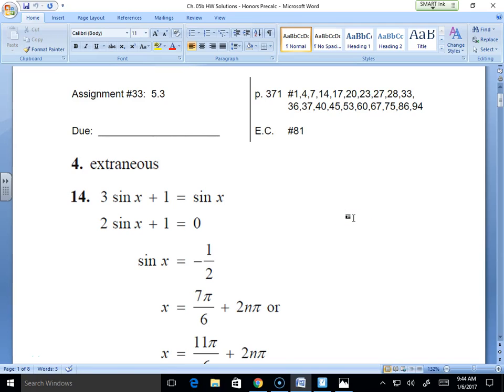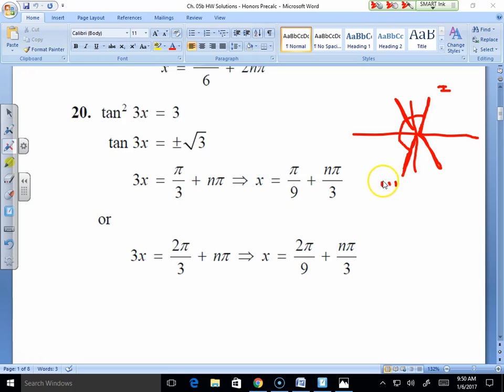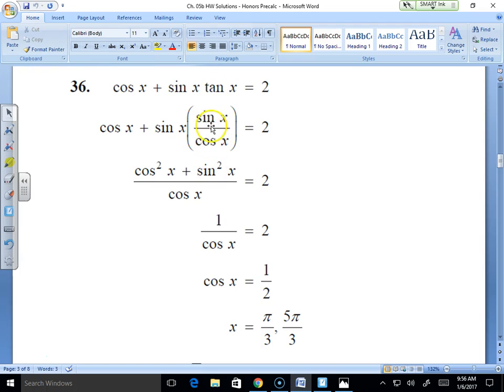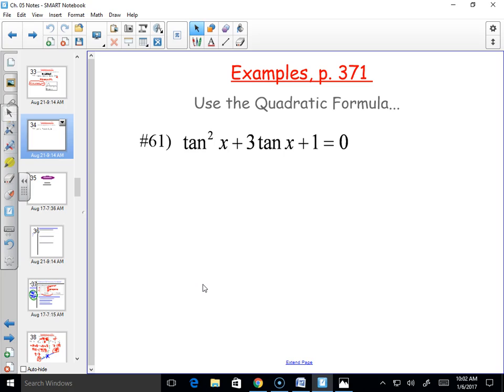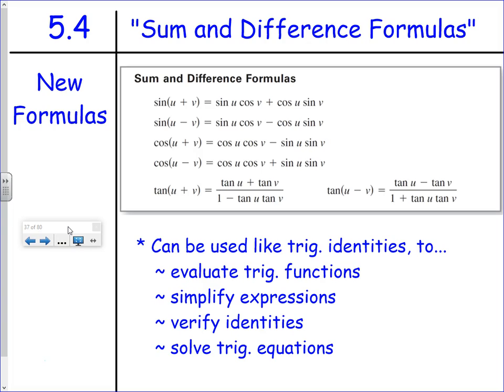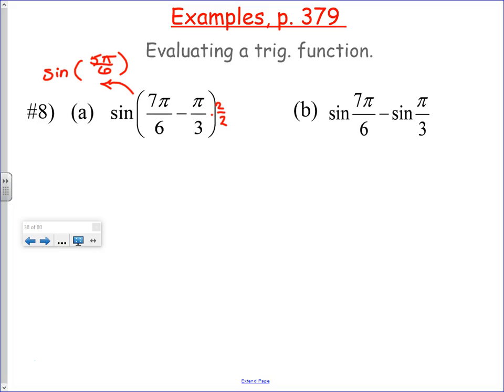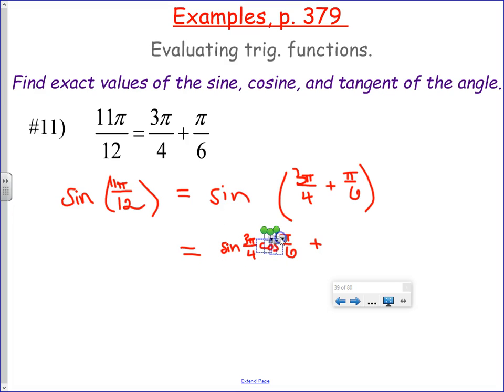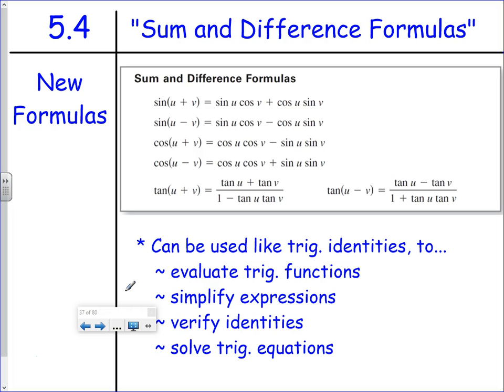HonorsPrecalc 01 06 17